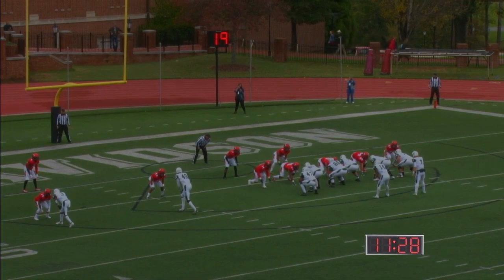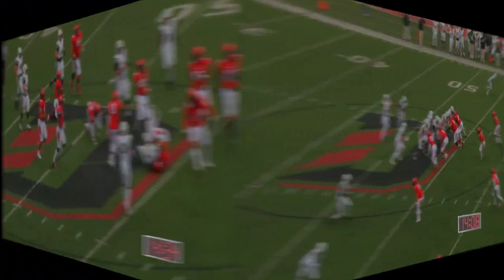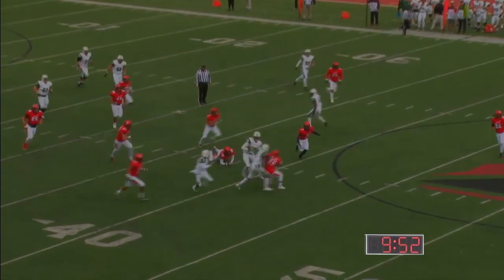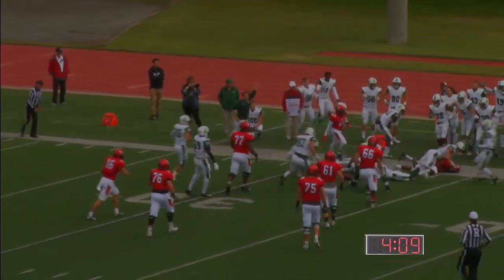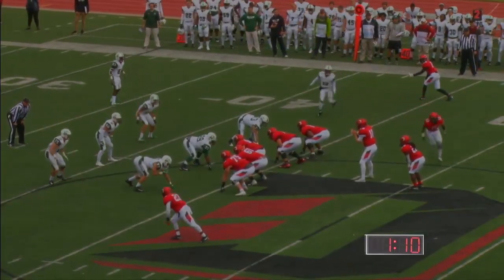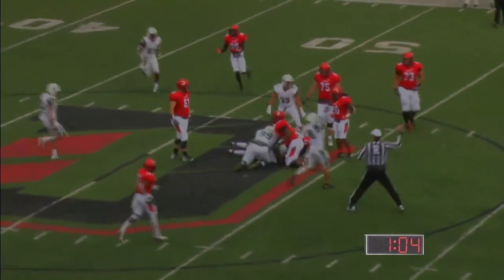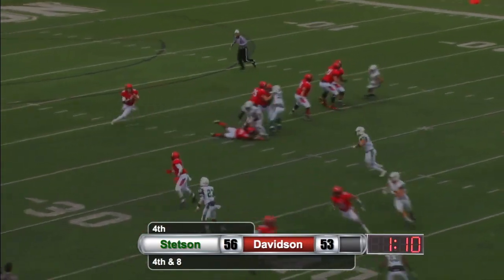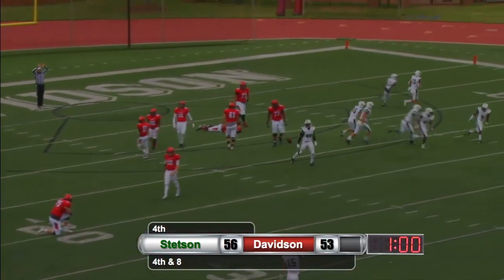Stetson Football Highlights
Highlights from the Hatters' 56-53 over Davidson.